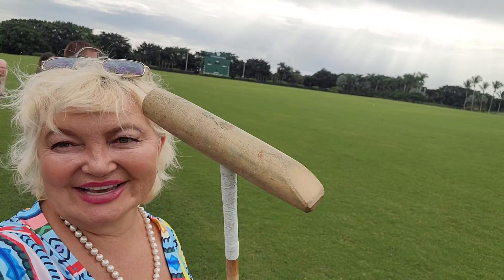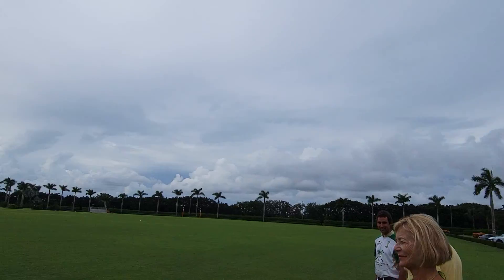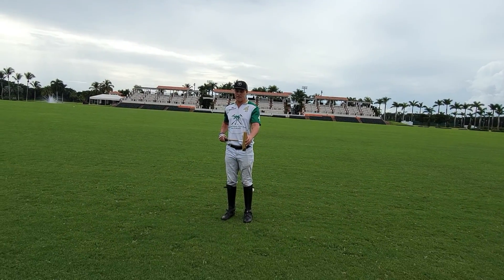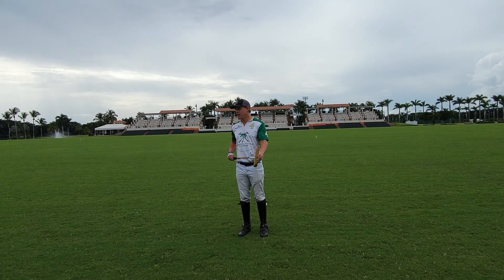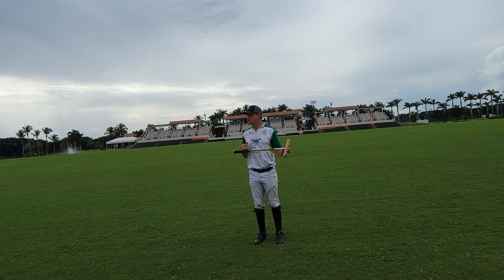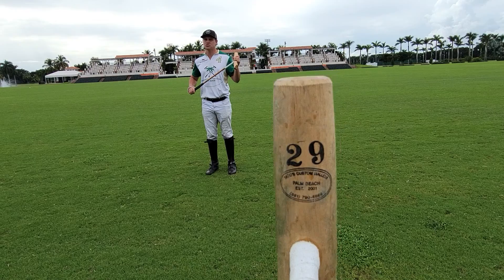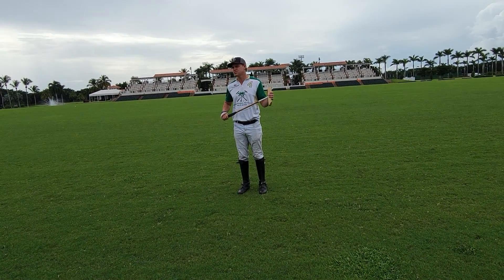Polo players lesson Valentina 5613359459